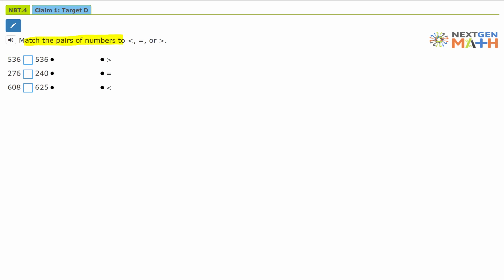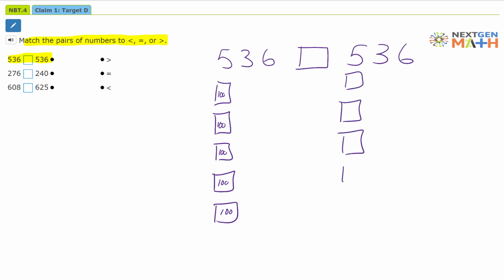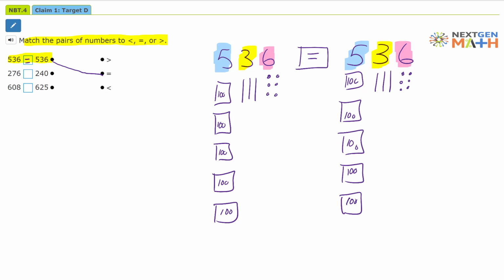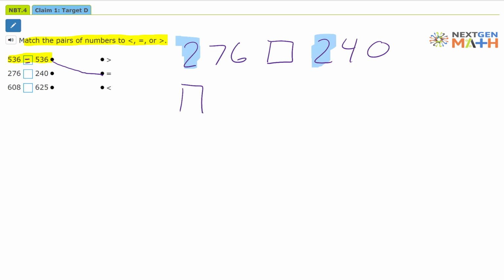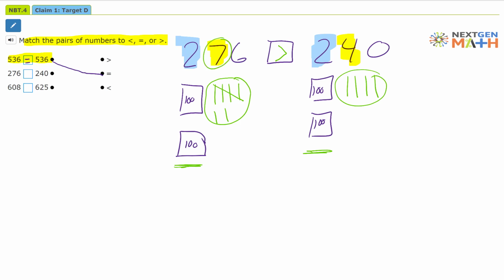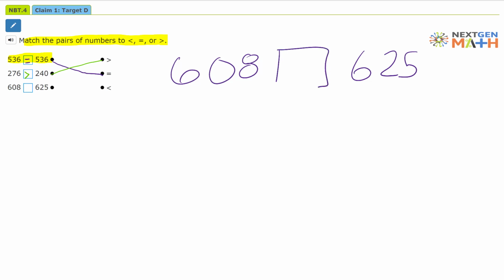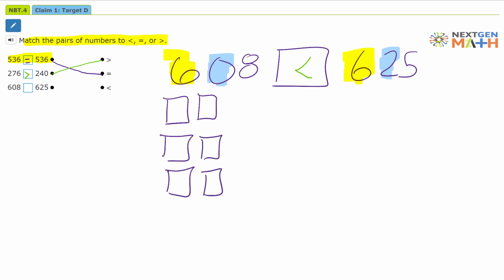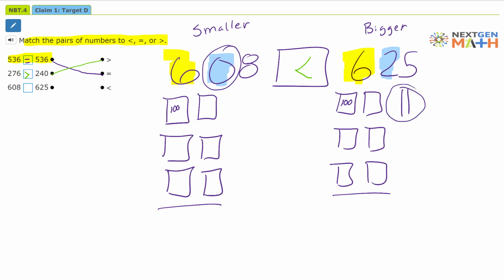2nd Grade NBT 4 (3) Conceptual